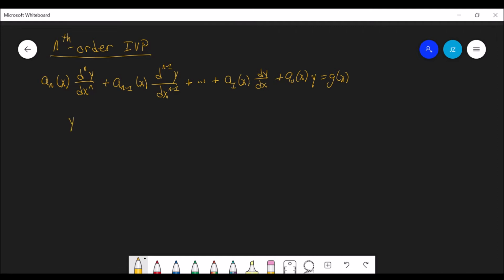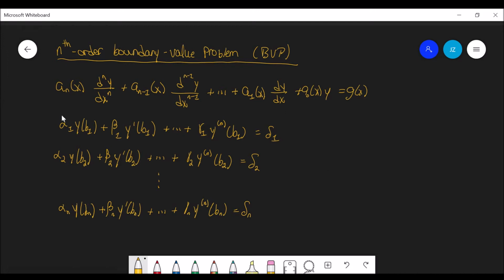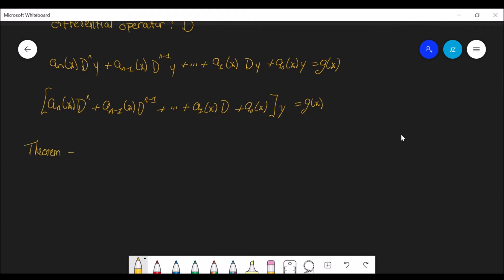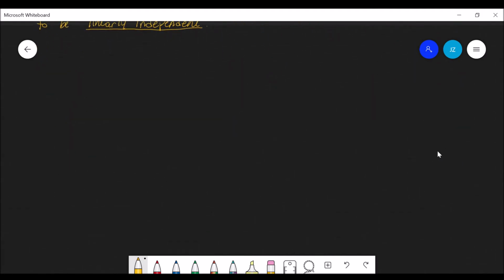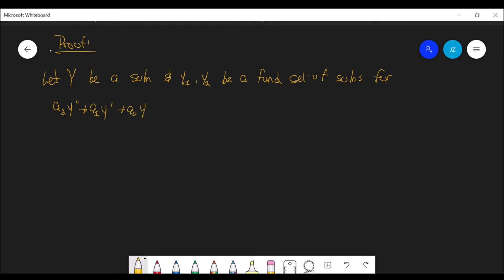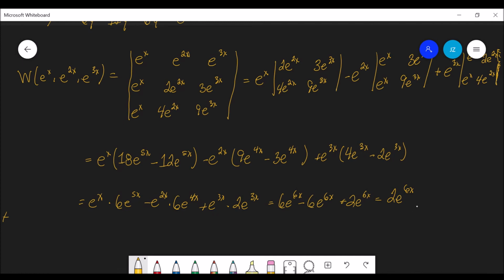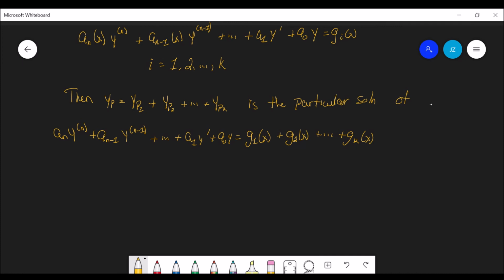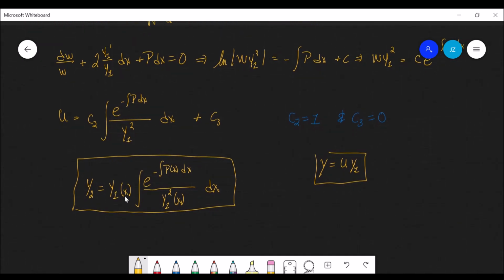Differential Equations: Lesson 10 - Higher-Order Linear Differential Equations Preliminary Theory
In this lesson, we go over the theory behind higher-order linear differential equations.

00:00:07 - Initial-Value Problems
00:09:00 - Boundary-Value Problems
00:17:19 - Homogeneous Superposition
00:26:00 - Linear Independence
00:34:51 - Homogeneous General Solution
00:48:56 - Nonhomogeneous General Solution
00:57:20 - Reduction of Order